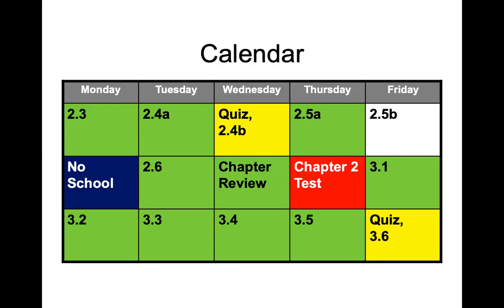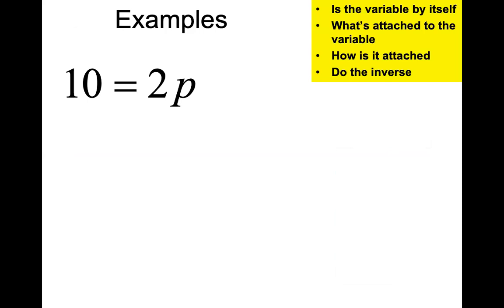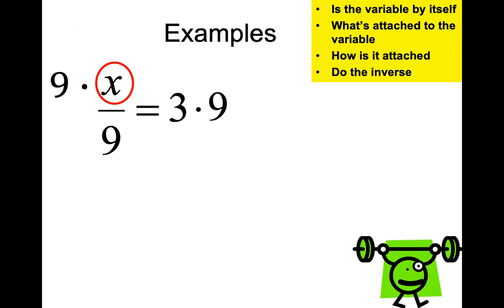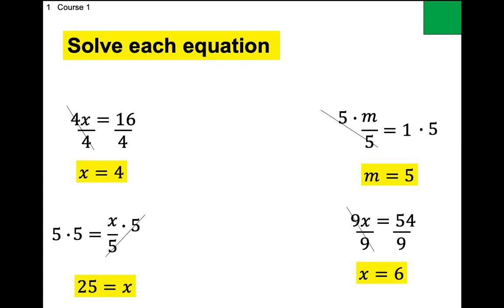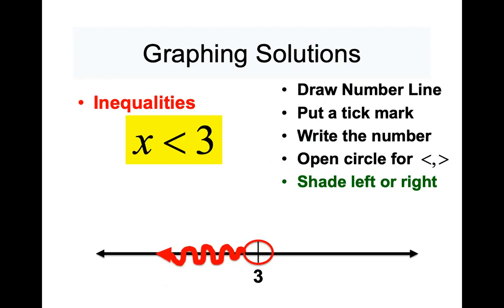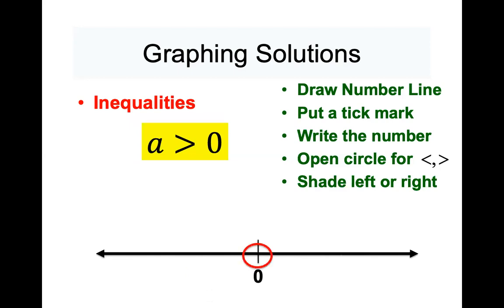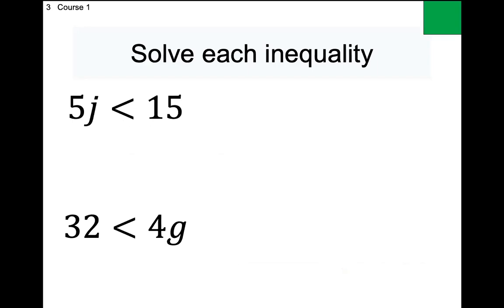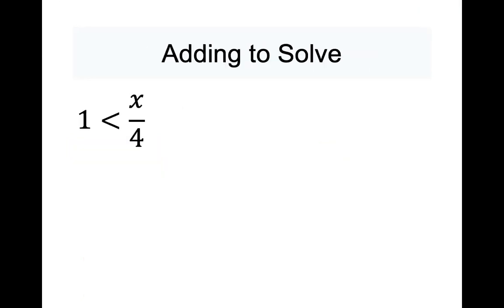Course-1 Lesson 2.5b